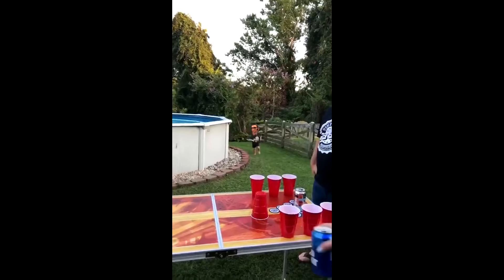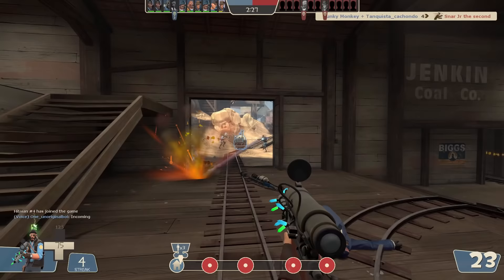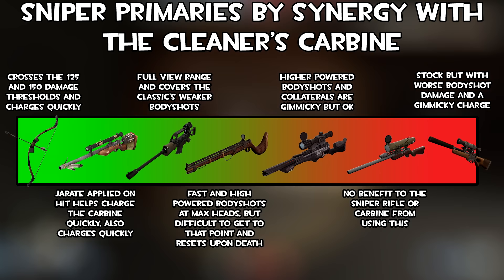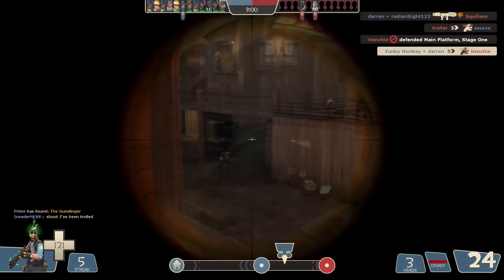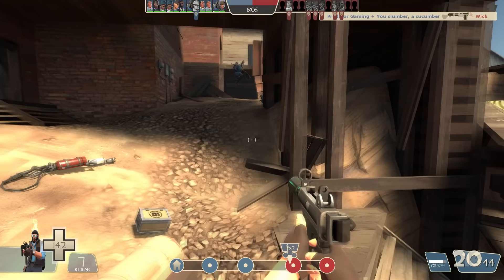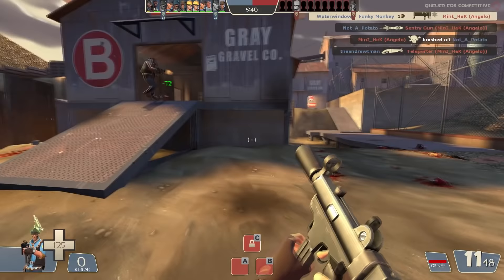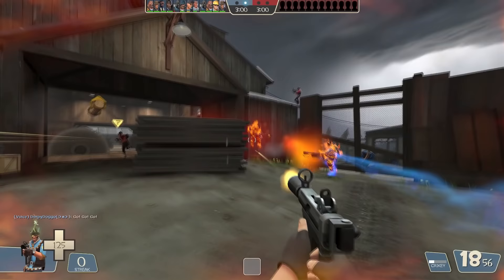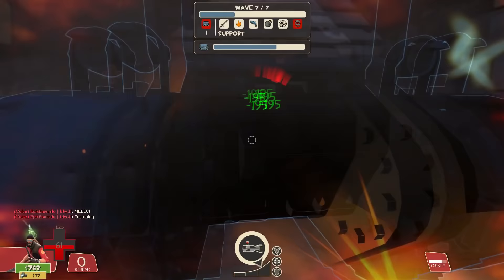[TF2] Bad Weapon Academy: Cleaner's Carbine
Have you ever looked at a weapon and thought, "How am I even supposed to use this piece of shit?" Don't worry. I'm here now.

the level four dispensers are coming. run.

Timestamps:
0:00 Introduction
1:02 Stats Breakdown
2:25 The Carbine Conundrum
3:12 Primaries
6:38 It's Just A Worse SMG
8:20 How To Build Charge Easily
10:30 The Bushwacka
13:57 Potential Rebalances and Conclusion
16:16 Credits
17:00 The Level Four Dispenser Is Coming For You